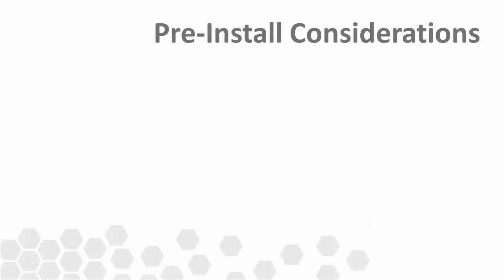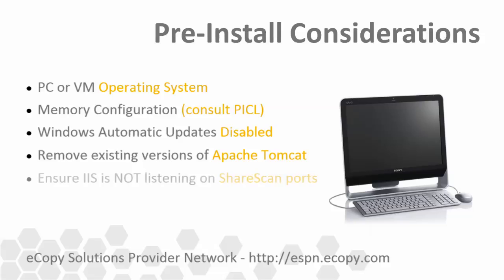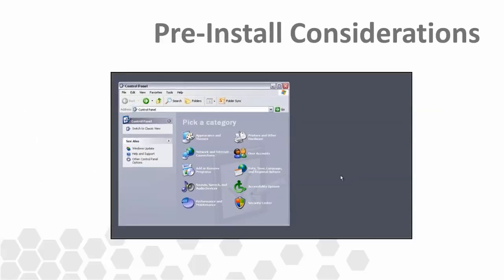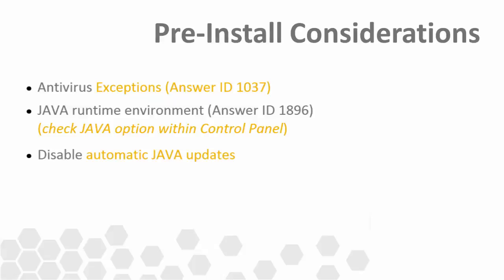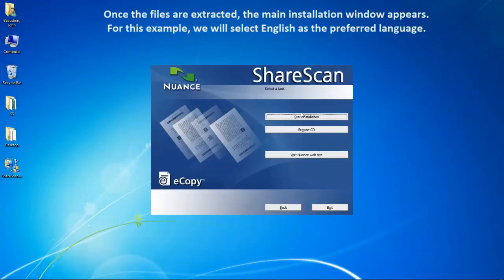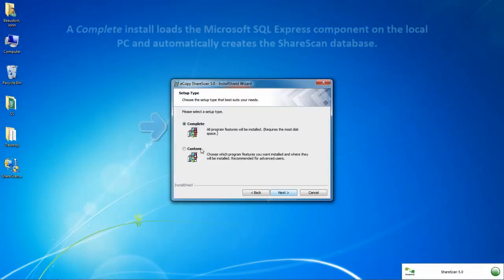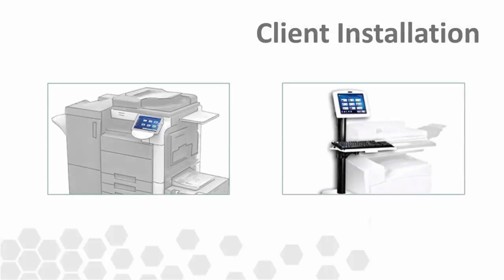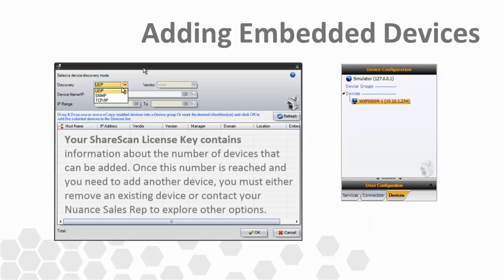eCopy ShareScan - Installation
This short walk through outlines considerations when installing eCopy ShareScan v5.  Based on the Pre Install Checklist available in the product documentation this video covers items to configure and common settings for windows and services to ensure a good eCopy ShareScan server setup.